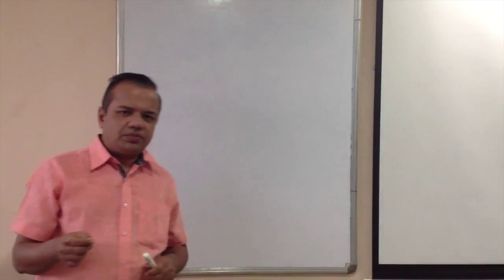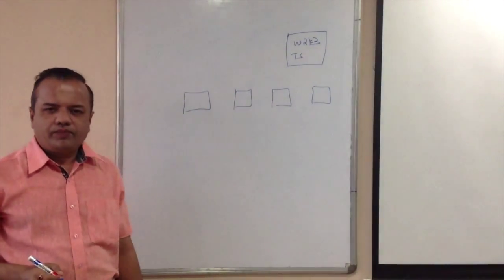Chalk talk on How to give demo and fail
Chalk talk by Limesh Parekh

Whether its a Customer Relationship mangement (CRM), or thin client or cti or ivr. Generally we give Demo for IT Solutions. Is it required ?
is there any other better way our. This video discusses that.